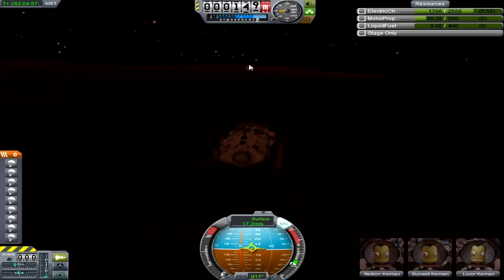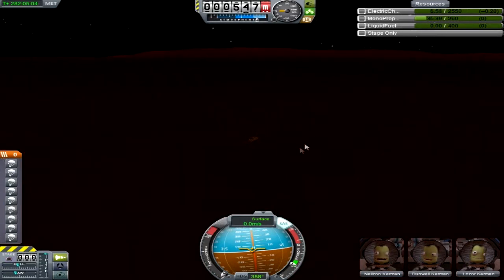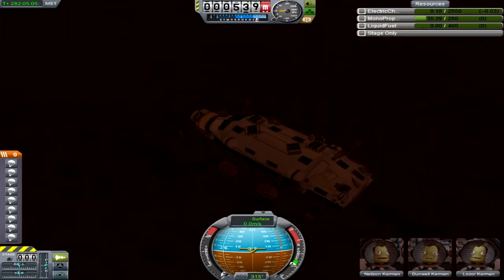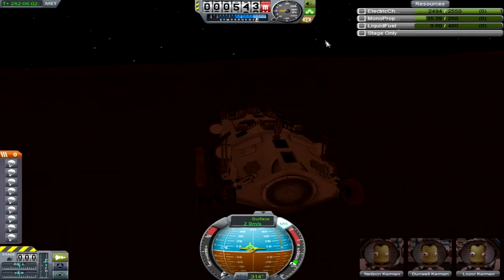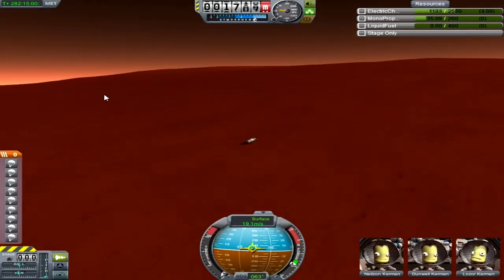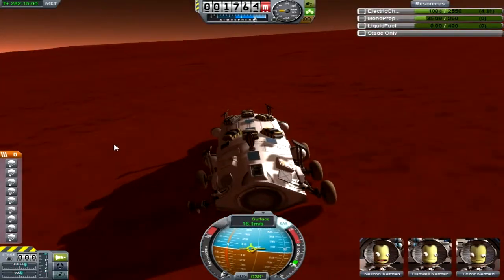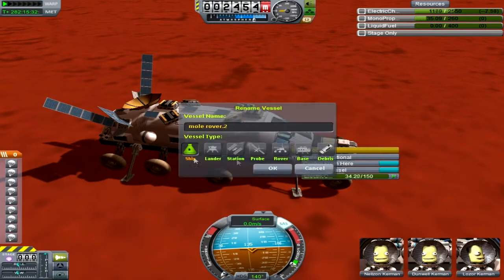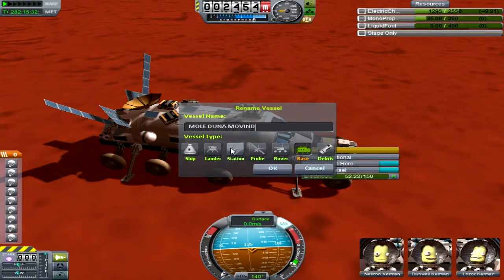KSP:crazy nixon style space program EP 25 extinct volcanoe explore mission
my adventure into the kerbal space program is making a headway with new and interesting designs. Advancing to a age in which the cost ballooned and had allot of less than a sec things go off.
now on steam